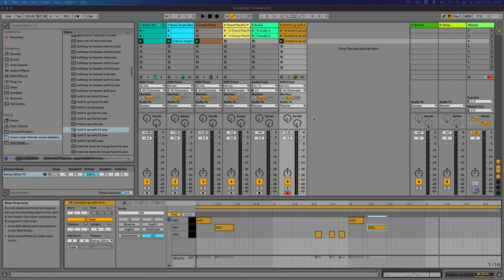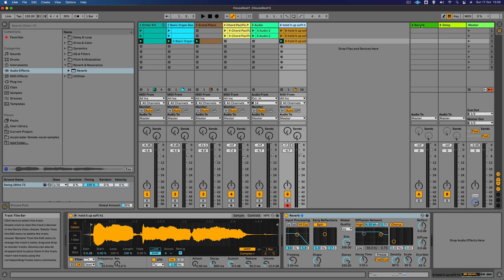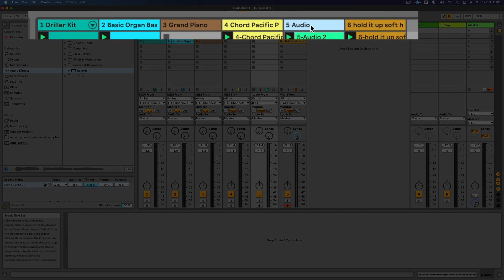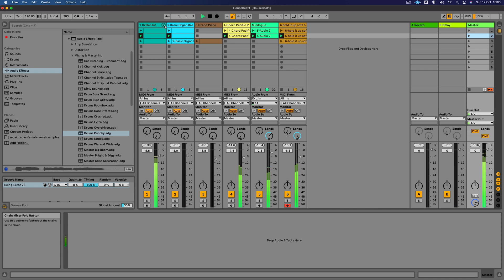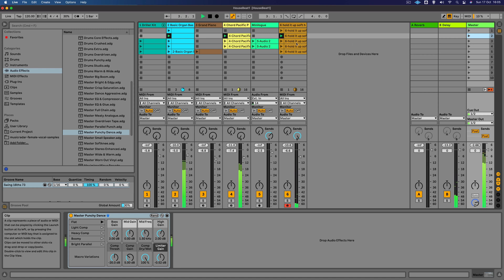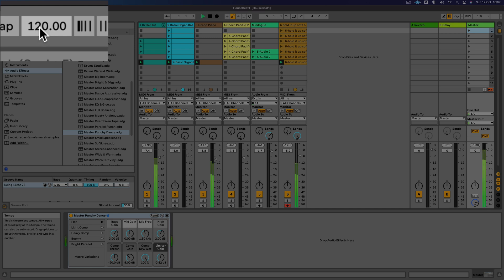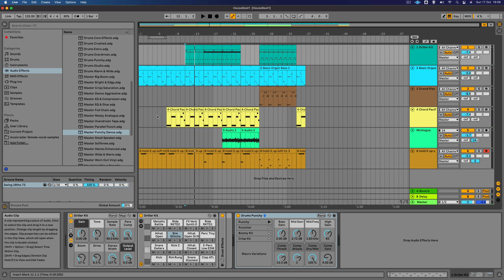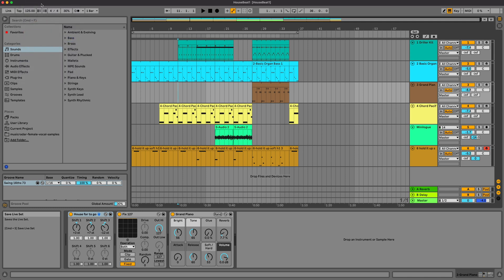Ableton Live 11 Lite Tutorial Part 2 - 6: Arrange and master